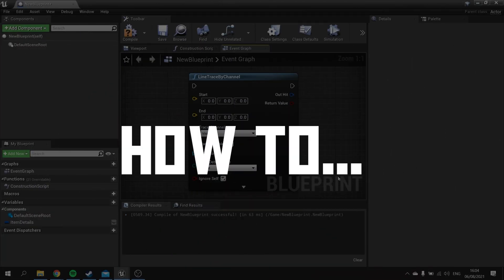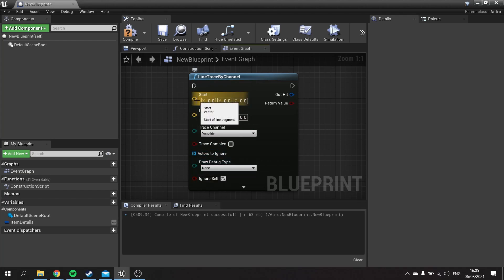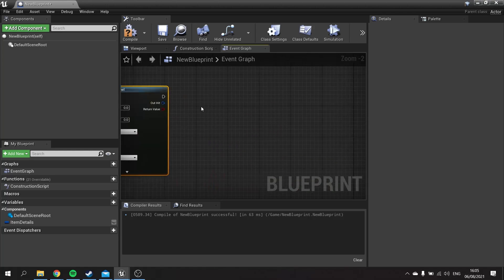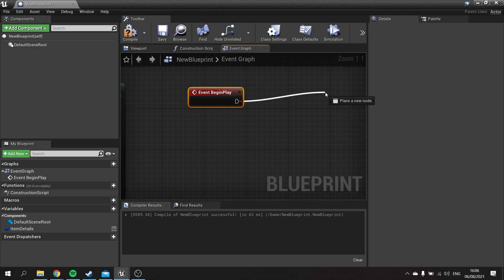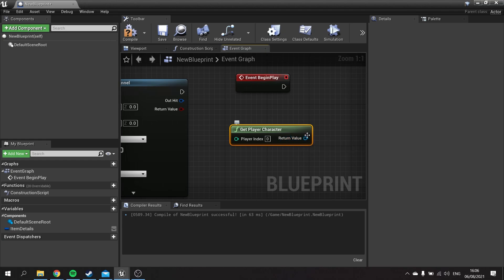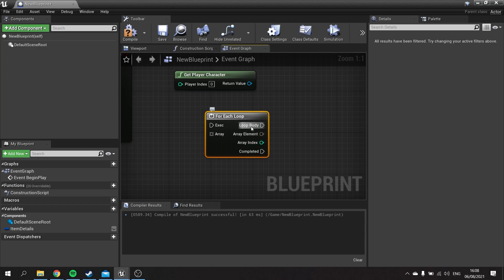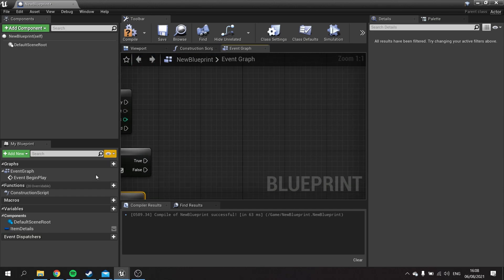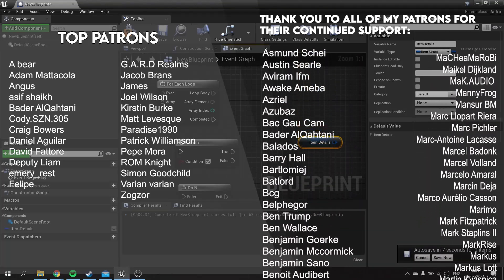How to... Understand Blueprints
How to understand blueprint nodes? How to know the difference between nodes?